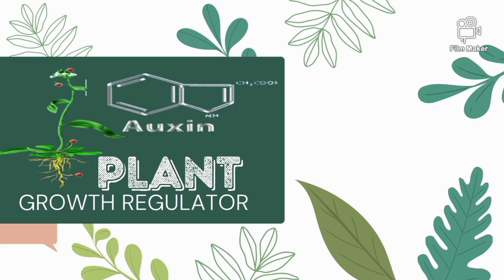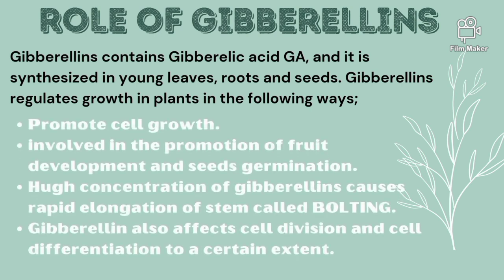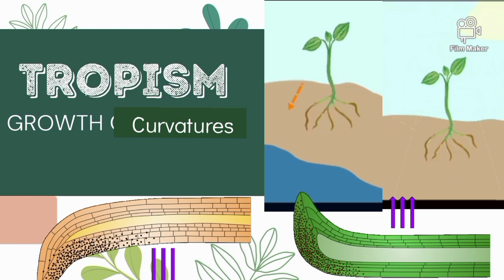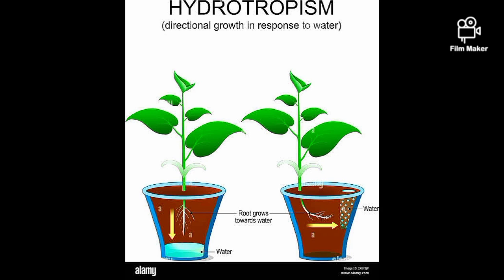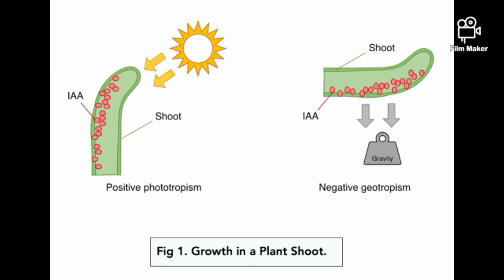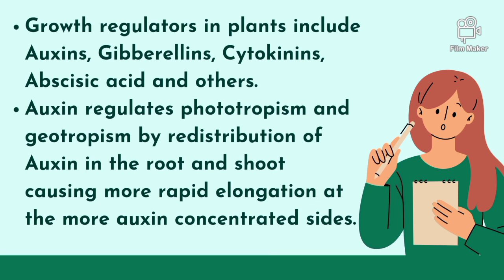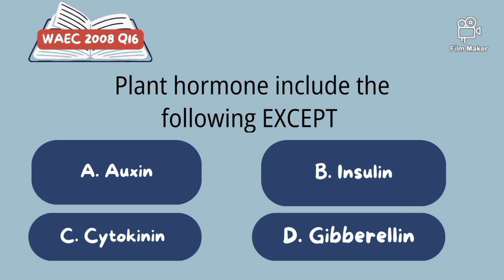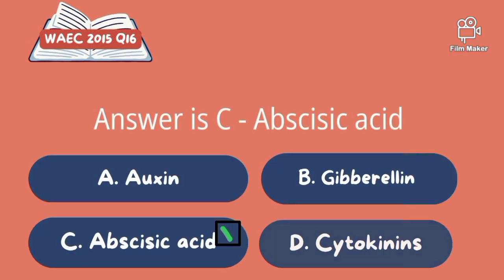Growth in Living Cells II - Plants Growth Hormones & Growth Curvatures - WAEC/WASSCE Biology